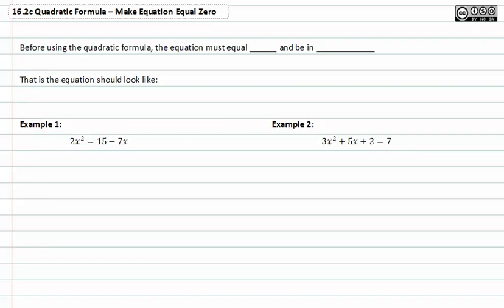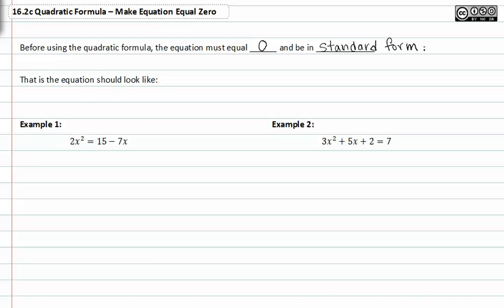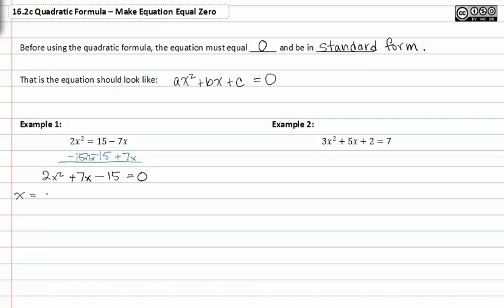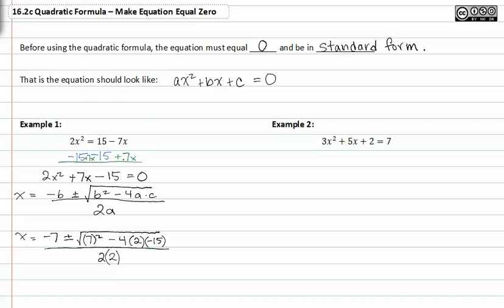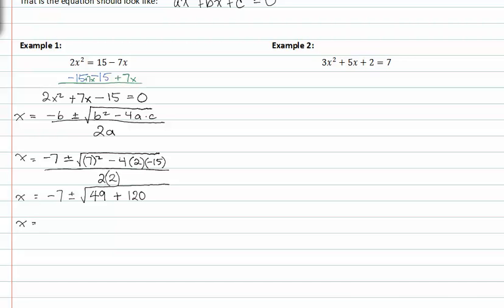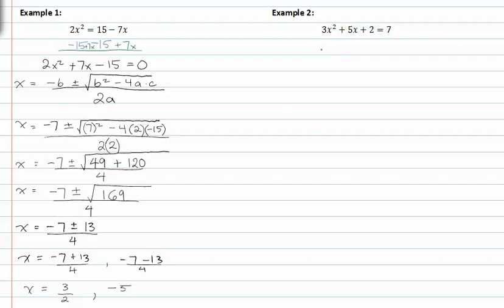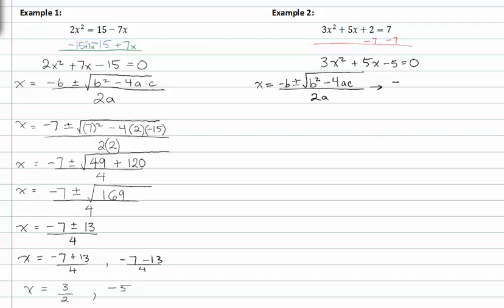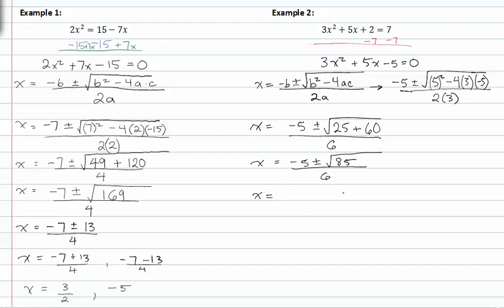15.8c: Make Equation Equal Zero